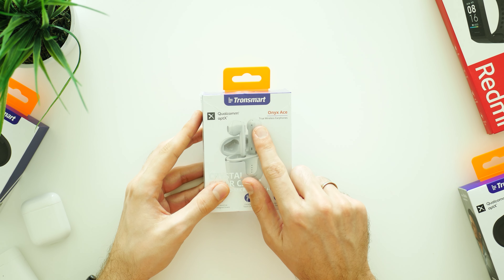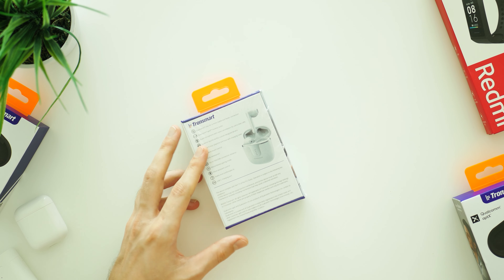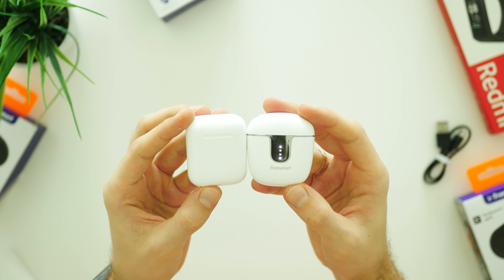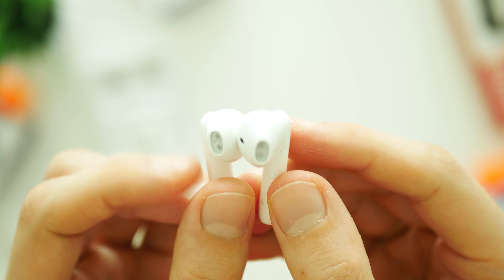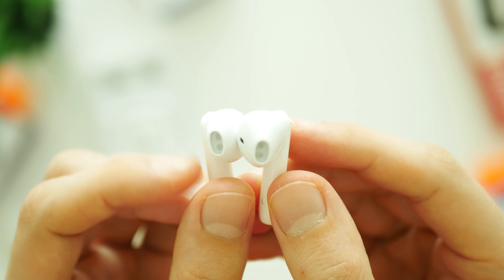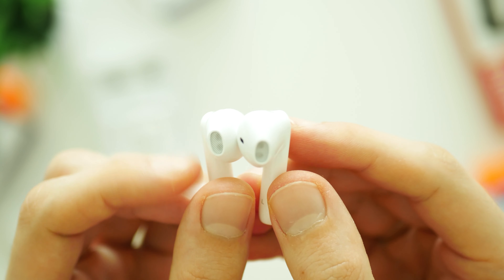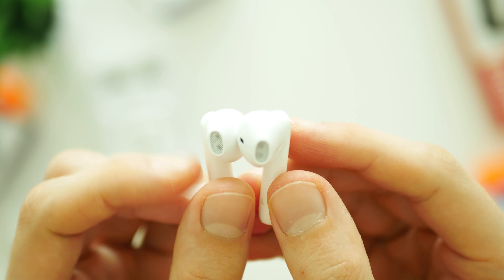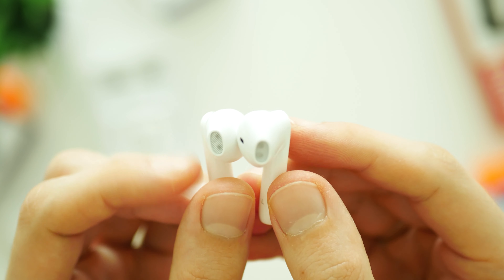Onyx Ace vs AirPods vs Xiaomi Air 2 [FULL COMPARISON]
Tronsmart Onyx Ace vs Apple AirPods vs Xiaomi Air 2
Sound, microphone and latency tests included